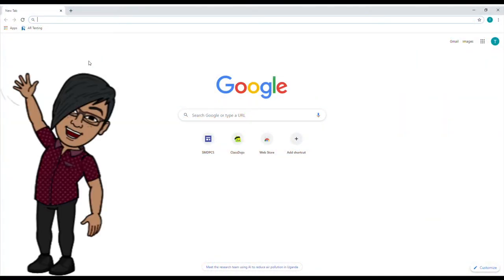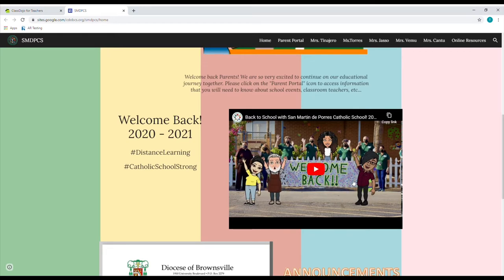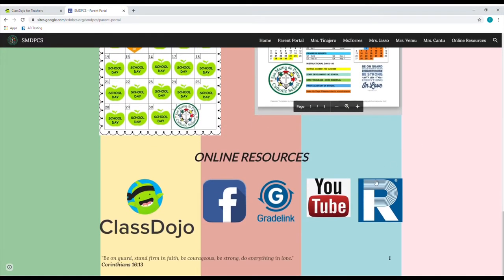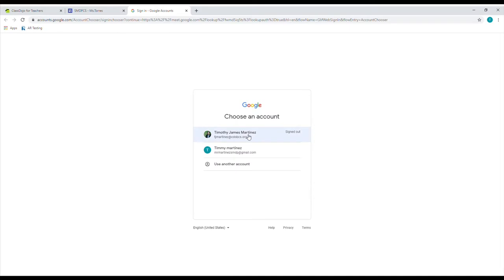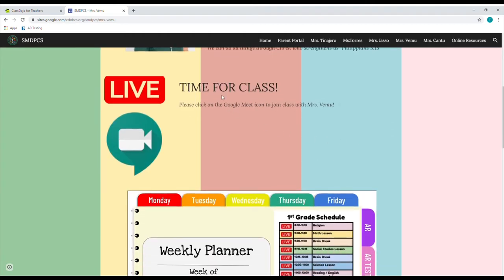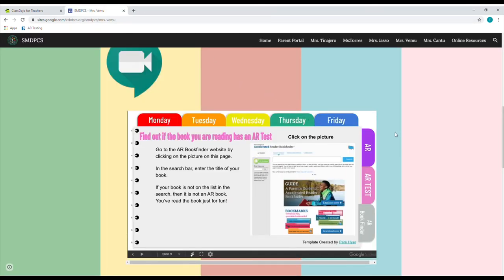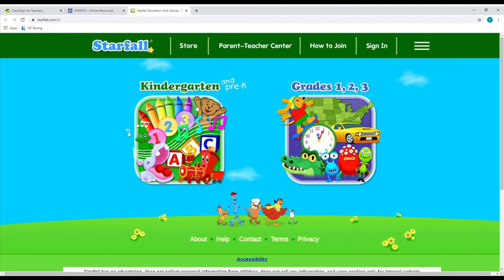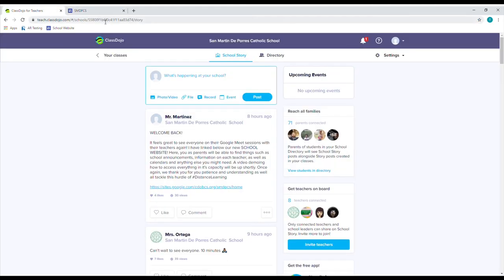How to Navigate the School Website on a Desktop/Laptop (Google Chrome)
Hello everyone and welcome back to a new school year! We are so happy and excited to embark on this year with each and every one of you!

This video will demo how to navigate through our Google Site for the school. The site includes weekly, monthly and yearly calendars, teacher online schedules, students to-do list, interactive videos and much more! Mrs. Ortega and Mr. Martinez wanted to help bridge the gap between in-person learning and virtual learning as much as possible, and we really hope that this website makes your lives just that much easier.

Remember you can always call our school office if you have any questions, comments, or concerns.

May God the Father, Jesus the Good Shepherd and Mother Mary pray for us and walk with us as we tackle this new year!!